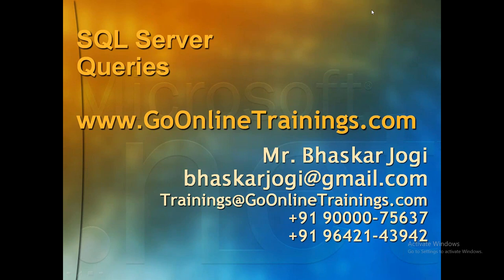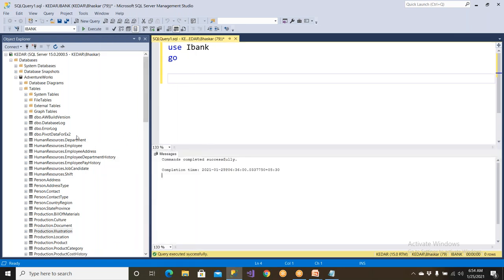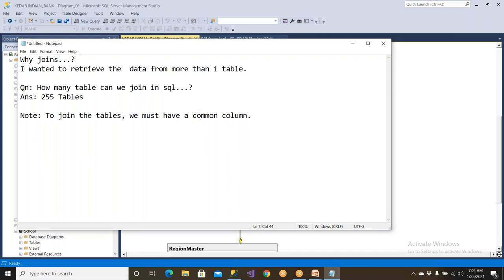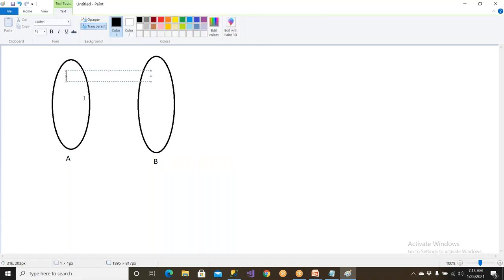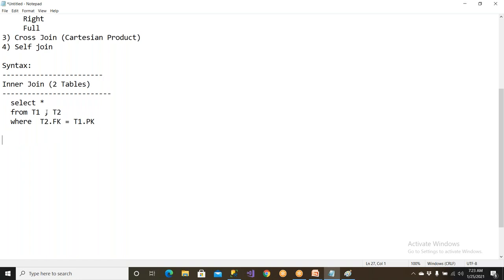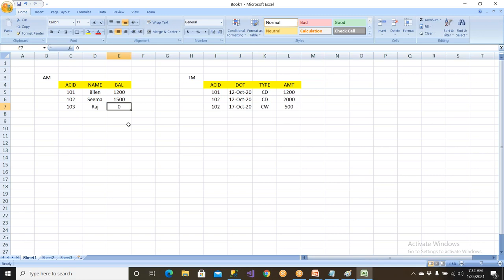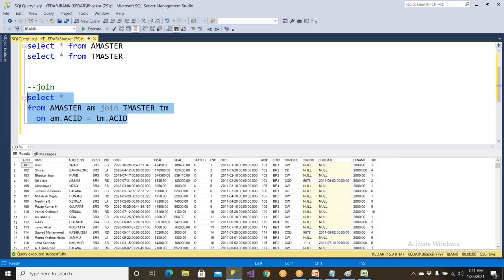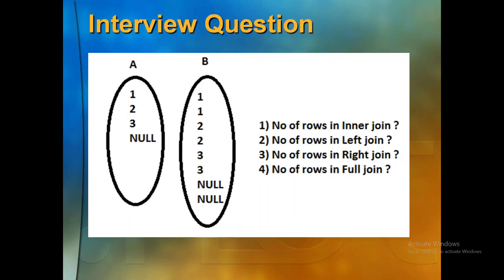24 SQL Server Inner and Outer Join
24 SQL Server   Inner and Outer Join